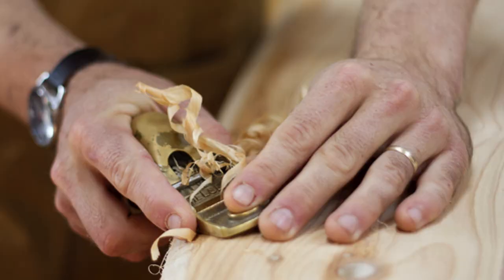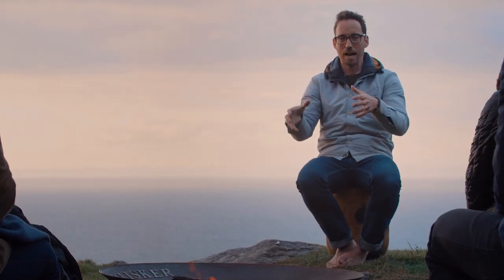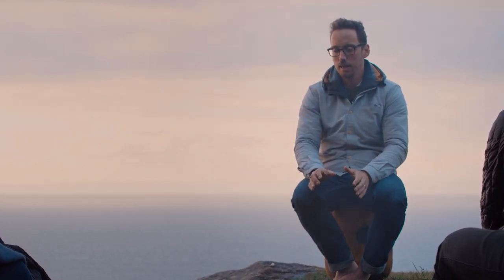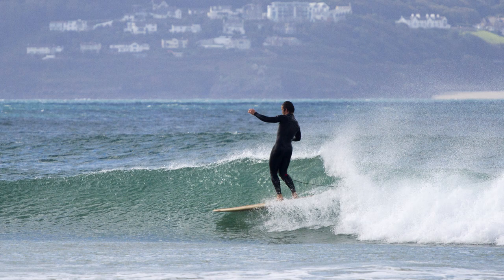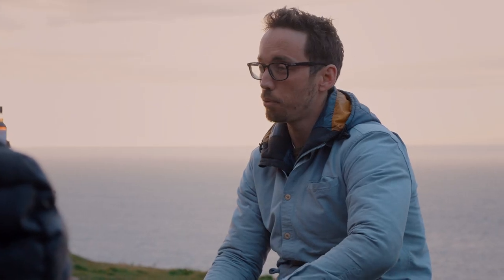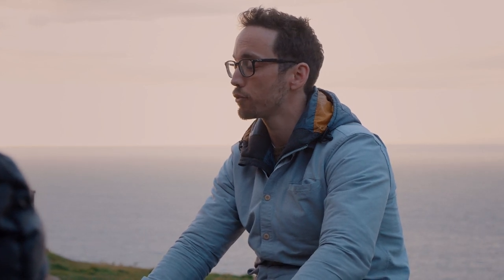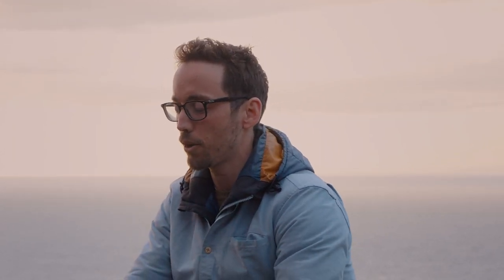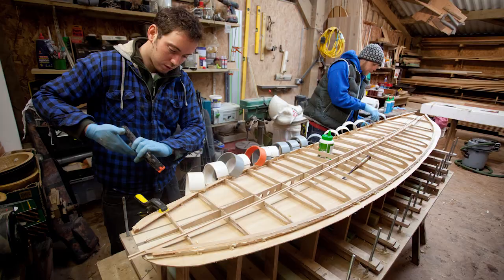Talisker | The Surfboard That Changed My Life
We know that magic happens when we gather in nature over a drink. We invited wild spirits made by the sea to join us at the Talisker Wilderness Bar where we heard from James Otter. James shared with us how his wooden surfboard-making workshops changed his life.

A maker at heart, James Otter comes from a lineage of doers who work with their hands and the land. He now runs workshops Otter Surfboards to build wooden surfboards, building community by sharing his craftsmanship.